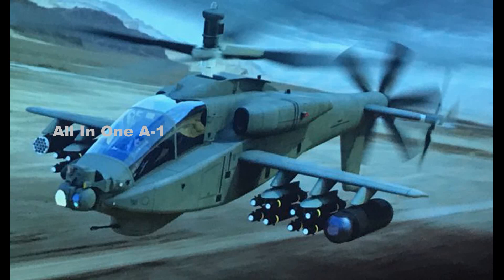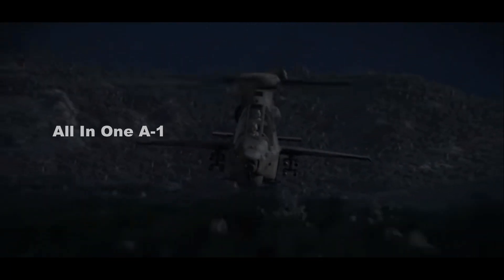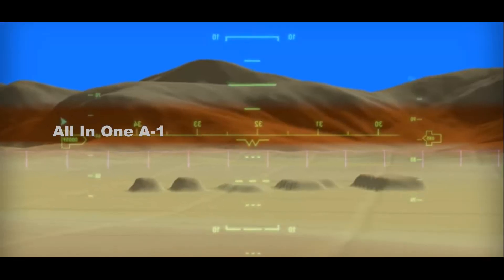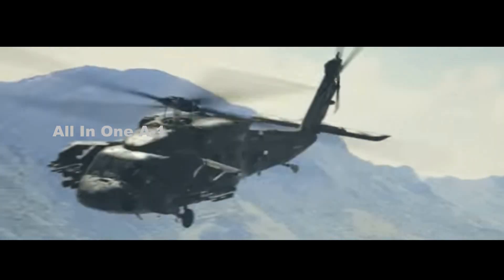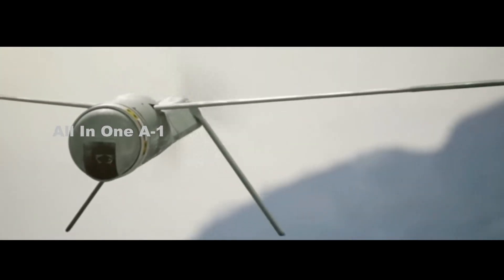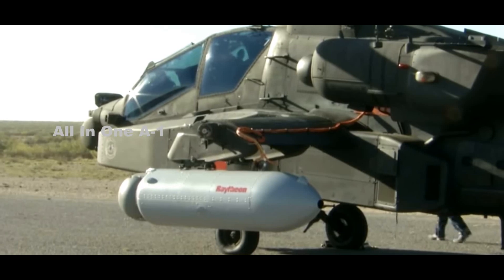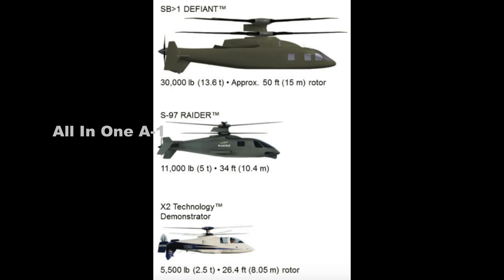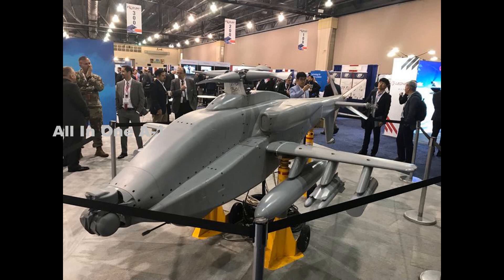Boeing AH-64E Apache, Modernized Attack Helicopter Concept of the Feature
Boeing has announced a new Modernized Apache attack helicopter concept that builds off the V6 subvariant of the AH-64E Apache Guardian. What's most immediately eye-catching is the additional hardpoint under each of its two stub wings, giving it six in total, under which it can carry directed-energy weapons and air-launched drones. The company says the next-generation Apache design will also feature powertrain improvements for increased speed and range, improved sensor fusion capabilities and greater situational awareness, and other upgrades.
The Modernized Apache's unveiling comes as the Association of the U.S. Army (AUSA) kicks off its main annual convention and trade show in Washington, D.C.,. The U.S. Army is currently pushing ahead with a major modernization effort, called Future Vertical Lift (FVL), which aims to acquire a number of different next-generation rotary-wing aircraft, including a new armed scout helicopter. However, the Army expects to continue operating various existing types, including hundreds of Apaches, for at least another 25 to 30 years.
"The Modernized Apache concept is capable of seamlessly and effectively meeting the Army’s evolving attack and reconnaissance requirements – including increased agility, interoperability, lethality, survivability and reach," according to a press release Boeing.